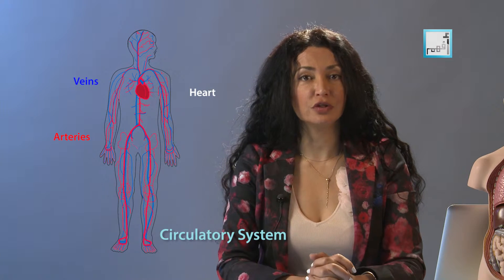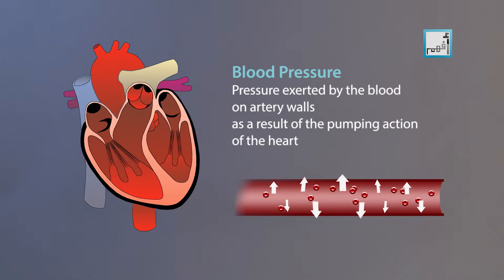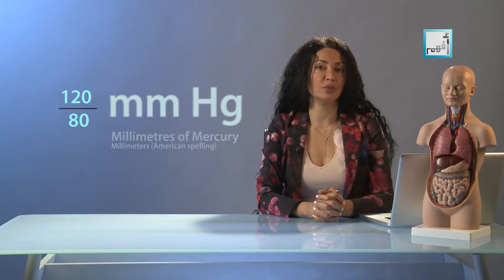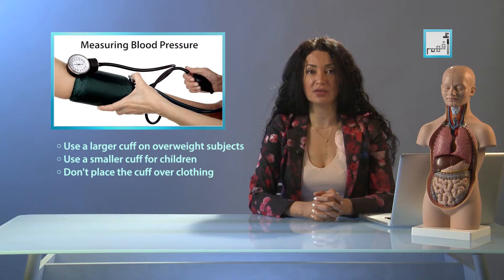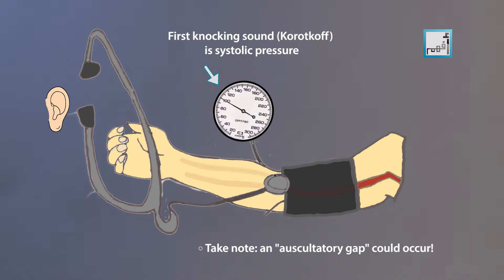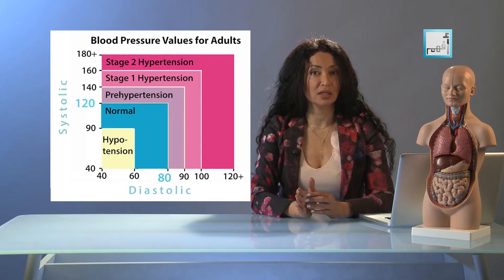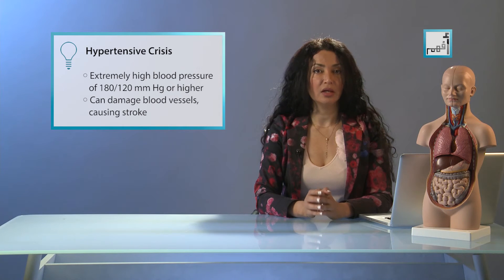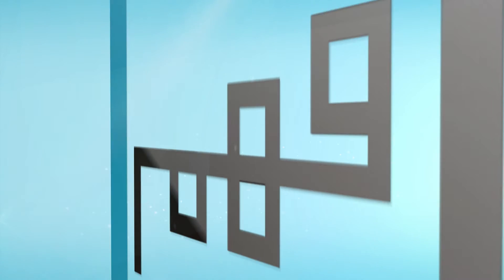Blood Pressure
When you go the doctor to get your blood pressure measured, you will hear two numbers, for example; 120/80. What do those numbers mean?

In order to understand the subject of blood pressure, we first have to know some information about the circulatory system (cardiovascular system).

The circulatory system is made up of organs that work together: the heart; lungs; blood vessels; and blood.

The heart, blood, and blood vessels make up the cardiovascular component of the circulatory system.

The heart is a muscle the size of your fist. It constantly pumps blood through the blood vessels. The blood carries oxygen and nutrients to the body’s organs and drops off waste products to be filtered out by the kidneys, liver, lungs, and skin.

Each heart beat pushes blood out of the heart into the arteries, then the heart relaxes while getting ready for the next pumping beat. So, in fact we observe two actions here: contraction and relaxation.
The contraction is called systole, and the relaxation: diastole.

The blood pressure is the amount of pressure exerted on your artery walls by the blood flowing into them, under the effect of the heart’s pumping action. Now let’s see, if the heart contracts to push the blood forward, this must be causing a higher pressure on the artery walls than when it relaxes, right? Exactly! So there are actually two readings for the blood pressure in one person: one while the heart contracts, which causes the higher pressure value: called systolic pressure; and the other when the heart relaxes/rests, called the diastolic pressure.

The systolic pressure is the upper/higher one, and the diastolic is the lower one.

Now let’s have a further look at the measurement unit of blood pressure. We say for example that my blood pressure is 120/80 mm of mercury. Which means that the blood presses on the walls of the arteries with the same pressure of a 1-mm thick column of mercury with the height of, say 120 mm, which is “the value we read”.

A sphygmomanometer and a stethoscope are devices used to record your blood pressure.

A sphygmomanometer consists of an inflatable cuff, a measuring unit (the mercury manometer, or aneroid gauge), and a mechanism for inflation which may be a manually operated bulb and valve or a pump operated electrically.

The cuff is normally placed to fit around an upper arm, at roughly the same vertical height as the heart while the subject is seated with the arm supported. It is essential that the correct size of cuff is selected for the patient. For clinical measurements it is usual to measure and record both arms in the initial consultation to determine if the pressure is significantly higher in one arm than the other. The cuff is inflated until the artery is completely occluded.
Using a stethoscope, we listen to the brachial artery at the elbow, the examiner slowly releases the pressure in the cuff. As the pressure in the cuffs falls, a "whooshing" or pounding sound is heard (see Korotkoff sounds) when blood flow first starts again in the artery. The pressure at which this sound began is noted and recorded as the systolic blood pressure. The cuff pressure is further released until the sound can no longer be heard. This is recorded as the diastolic blood pressure. We can also palpate/feel the radial pulse to make sure of the lower reading.
The top number (the systolic blood pressure) is considered a major risk factor for cardiovascular disease for people above 50 years of age. In most people, systolic blood pressure rises steadily with age due to increasing stiffness of large arteries and long-term build-up of plaque due to unhelathy eating habits and a sedentary lifestyle.
A single high reading does not necessarily mean that you have high blood pressure. However, if readings stay at 140/90 mm Hg or above (systolic 140 or above OR diastolic 90 or above) over time, this is a sign that you should start a treatment program. Such a program almost always includes lifestyle changes and often prescription medication for those with readings of 140/90 or higher.
If, while monitoring your blood pressure, you get a systolic reading of 180 mm Hg or higher OR a diastolic reading of 110 mm HG or higher, wait a couple of minutes and take it again. If the reading is still at or above that level, you should seek immediate emergency medical treatment for a hypertensive crisis.
Starting at age 20, it is recommended to do a blood pressure screening every 2 years.

Even if your blood pressure is normal, you should consider making lifestyle modifications to prevent the development of HBP and improve your heart health.
For more on blood pressure, please tune into iUnerstand.tv (afham.tv)